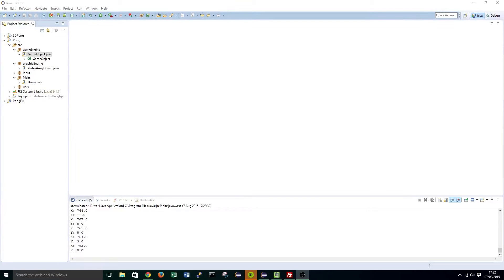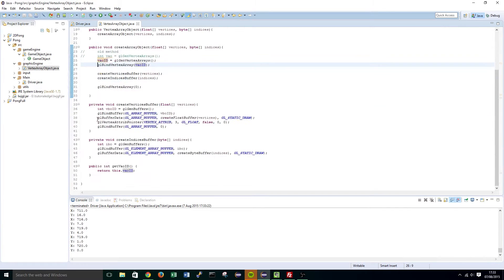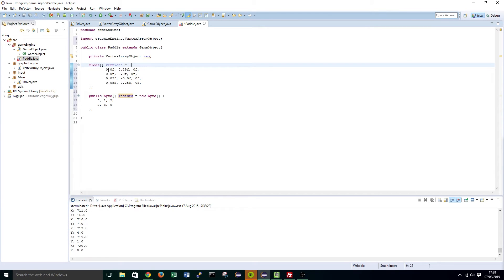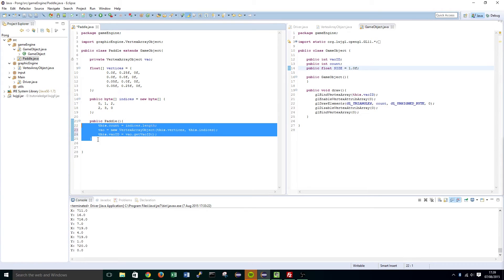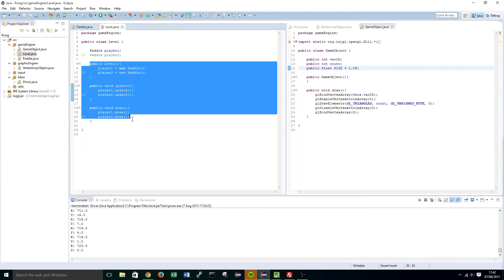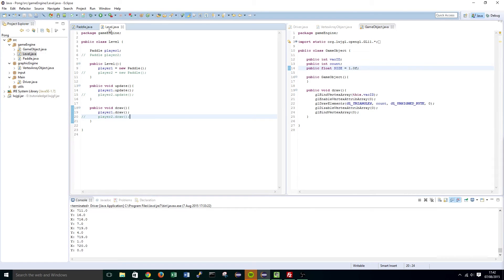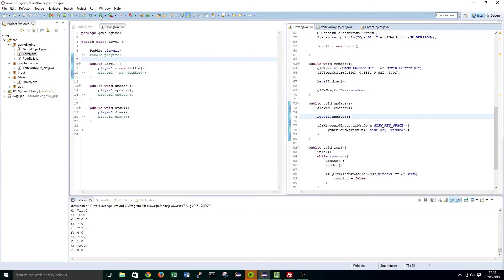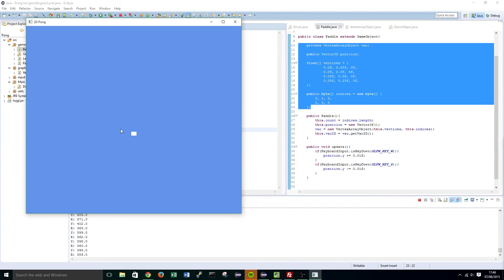Tutorial 07 - Creating our Paddle, Ball and Level Classes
In this tutorial I'll be showing you how to create our Paddle, Ball and Level classes as well as cleaning up the code a bit.